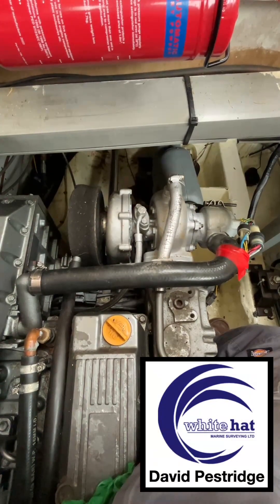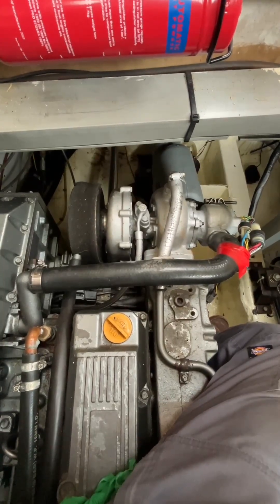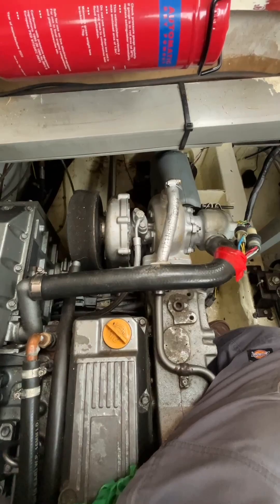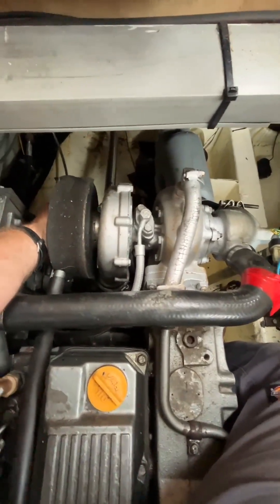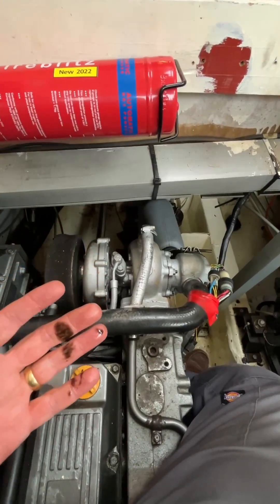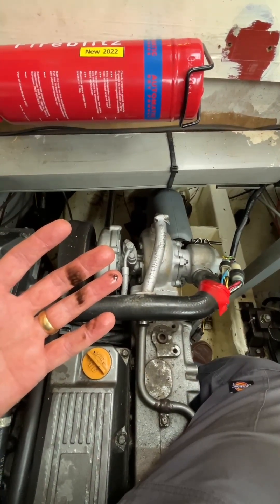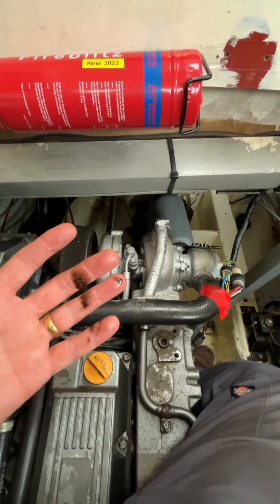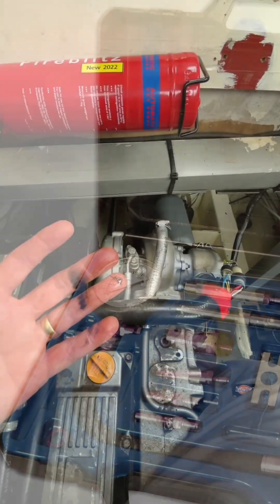Crankcase Breather Hose Oil Leak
Marine surveyor David Pestridge finds oil on the air filter of an older Yanmar 4 cylinder marine diesel.  This could be an early indication that the piston rings are no longer sealing as well as they should.  This allow combustion gasses to get past the rings and increase the crankcase pressure. Worth getting a diesel compression test done by an engine mechanic to check the cylinder pressures are all equal.  If one or more are lower, that suggests the rings are worn.

If this video was useful for you and you want to get more content like this, head over to the Boat Chat newsletter and subscribe for free for regular updates on key maritime news stories, surveying tips, tool and book reviews.  It’s a great read for boat owners, surveyors and anyone else interested in small craft.